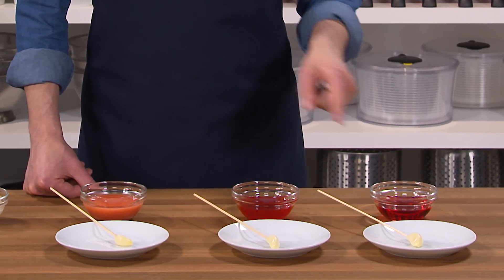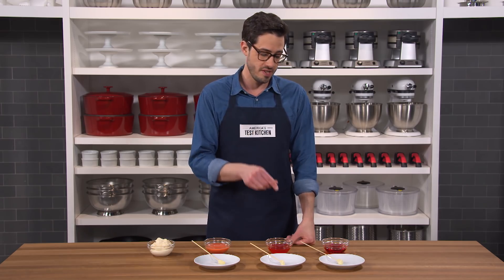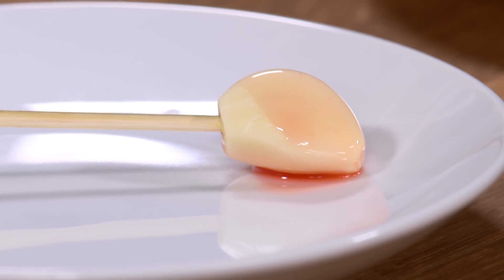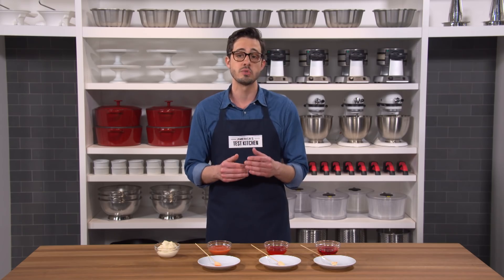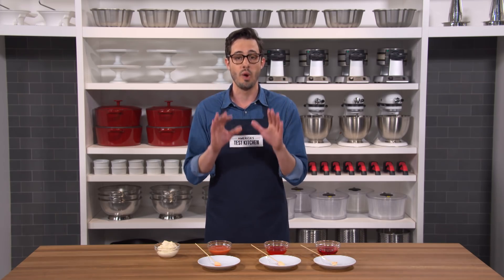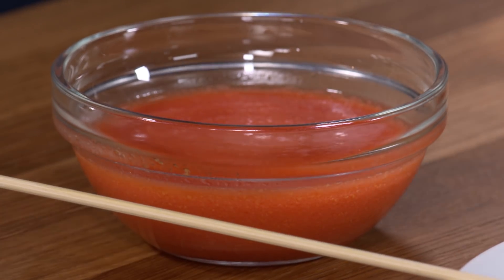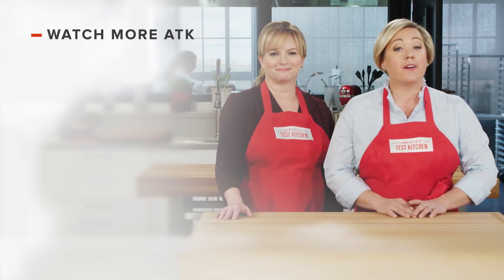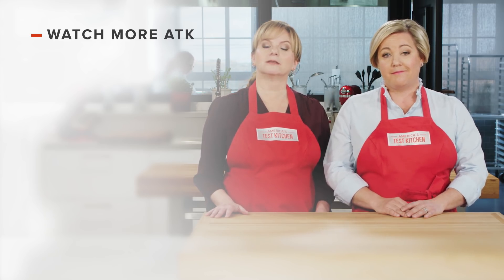Dan Explains the Scientific Magic of Emulsions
Science expert Dan Souza discusses the importance of taking your time when you make an emulsion.